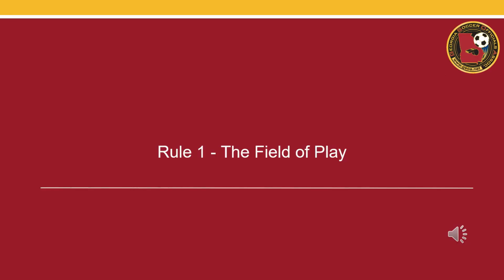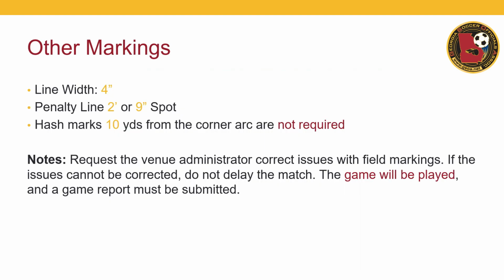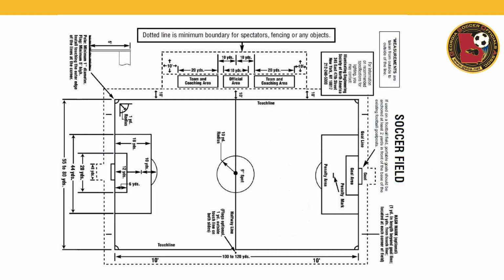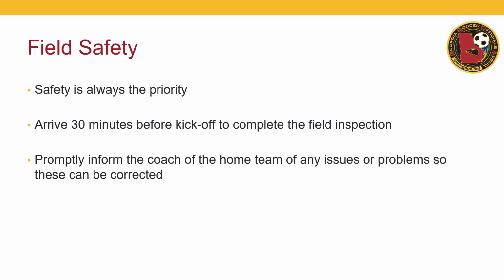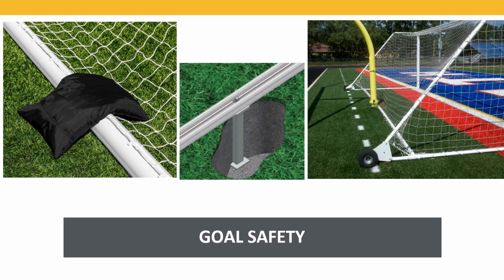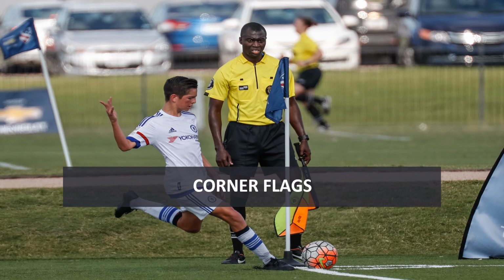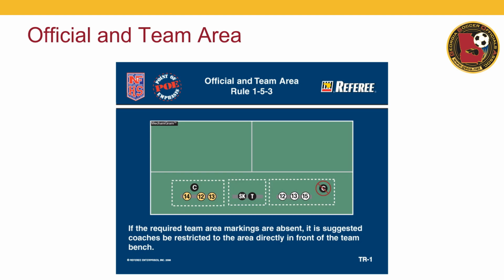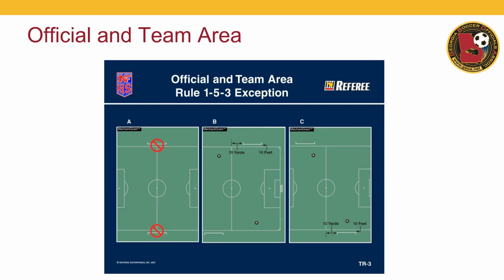Rule 1 - The Field of Play